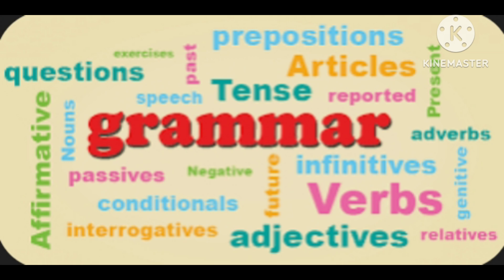Grammar study ( Part - 1).